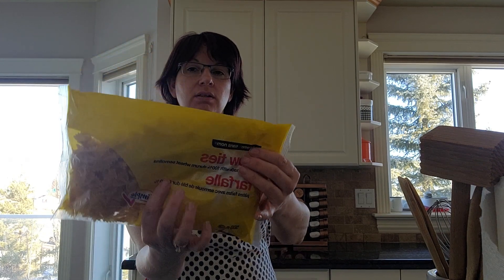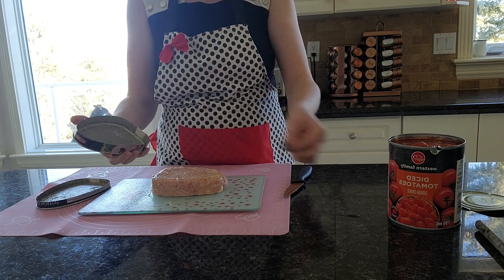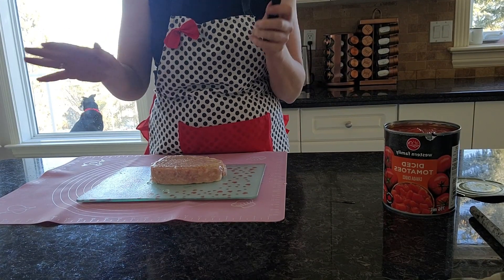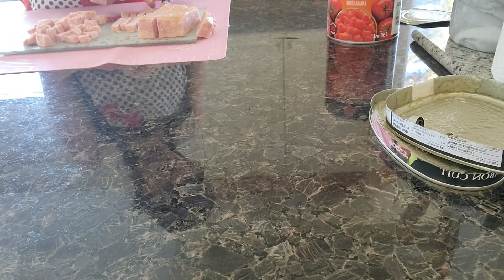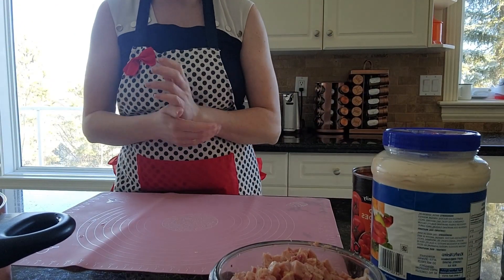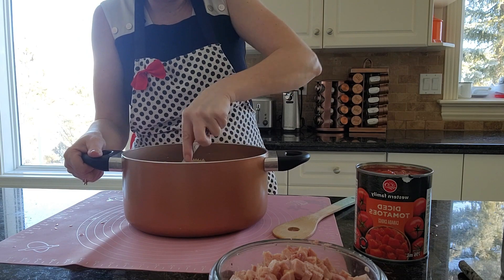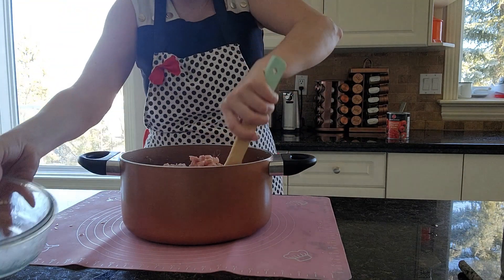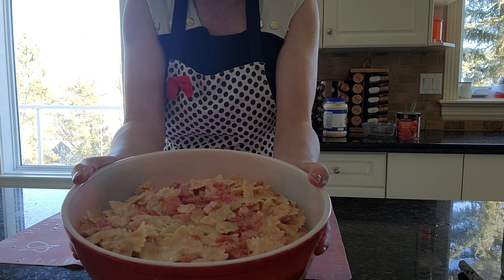Monday Dinner: Pasta, Ham, & Tomato Salad